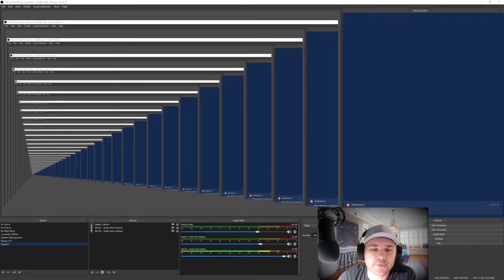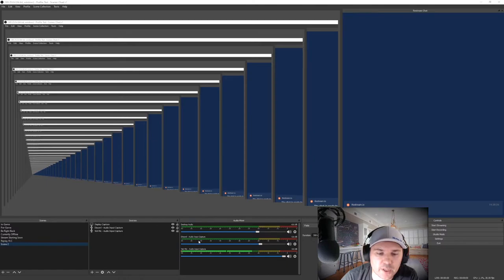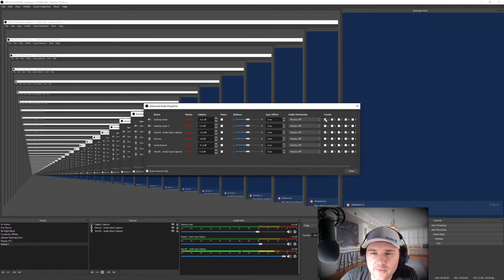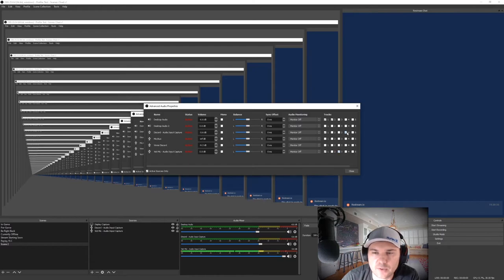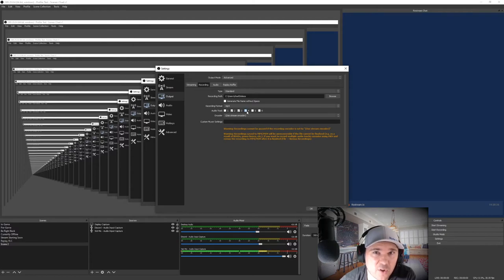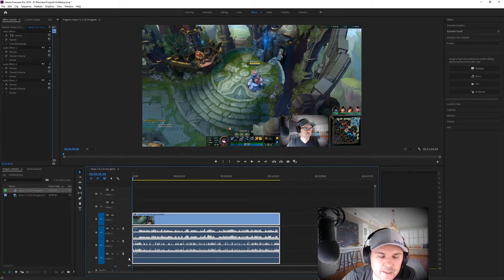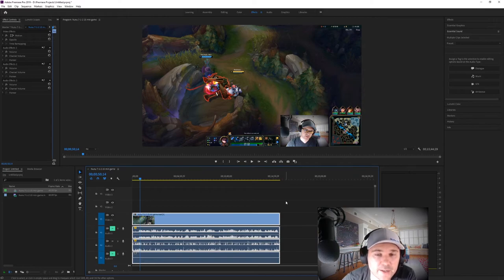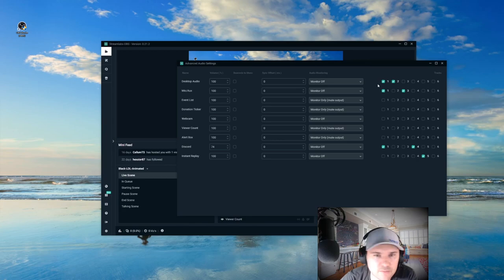How to Record Separate Audio Tracks for Gameplay, Mic Input, and Discord Using OBS or Streamlabs OBS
Thank you Yummyloo for asking this important question.